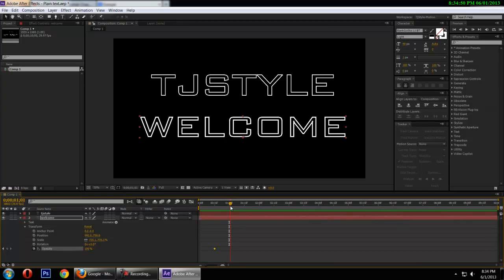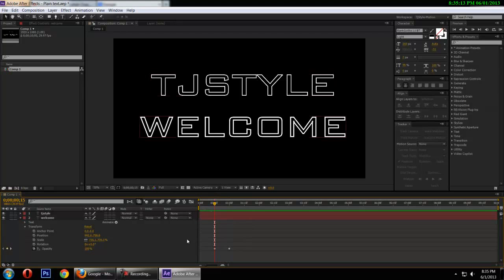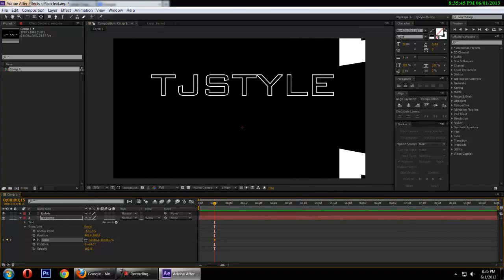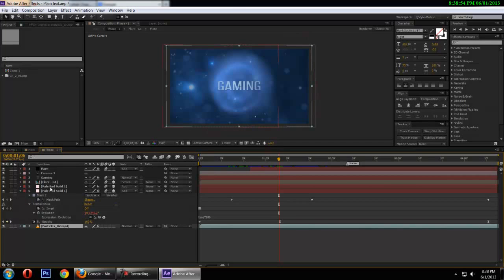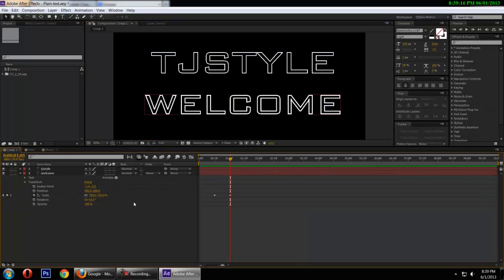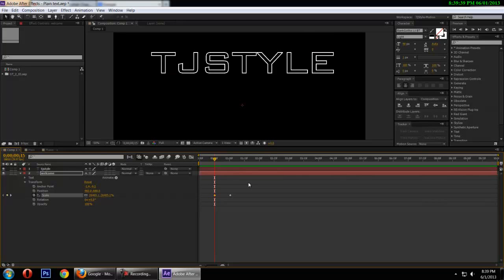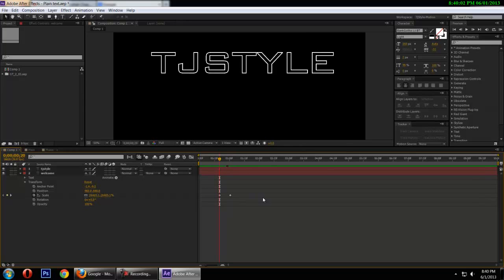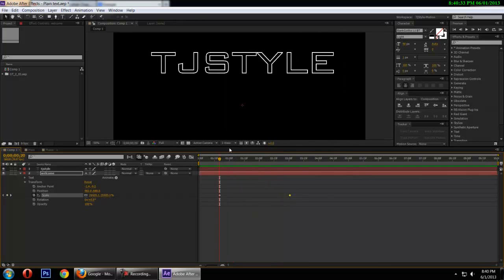After Effects Training CC And Cs6 For Beginners 07 Basic Animation Tutorial